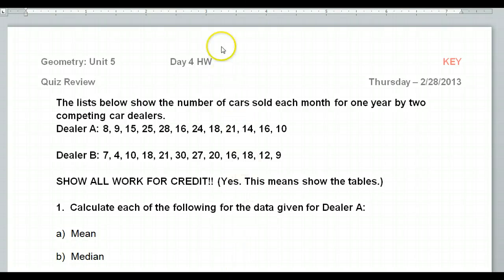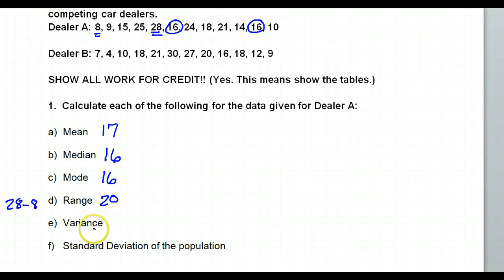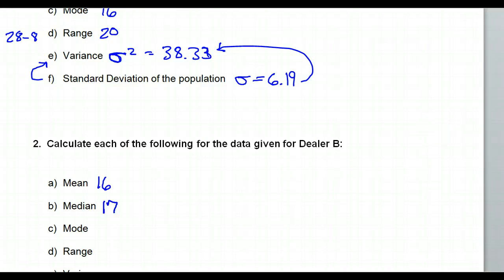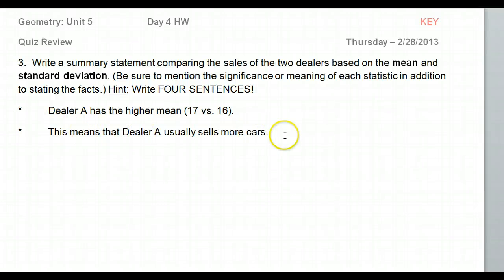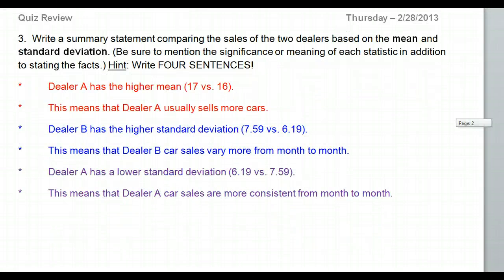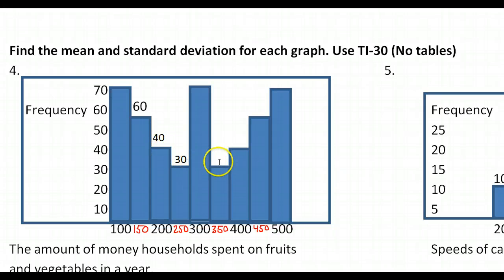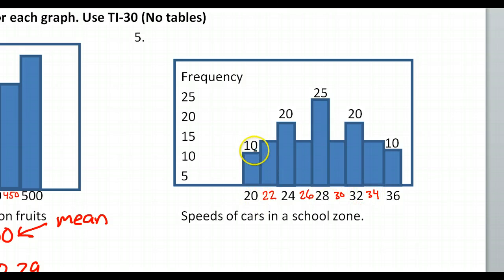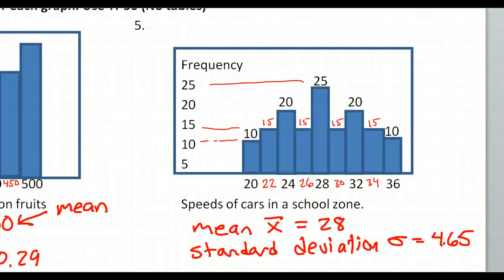Day 04 HW - Review of Basic Statistics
1) How do you compare two data sets using mean, median, mode, range, variance and standard deviation?
2) How do you use the TI-30 calculator to find mean, median, variance and standard deviation?
3) How do you use the TI-30 calculator to find the mean and standard deviation from a frequency chart?